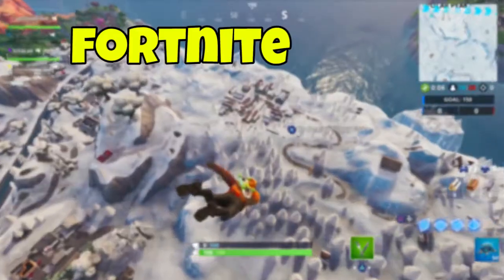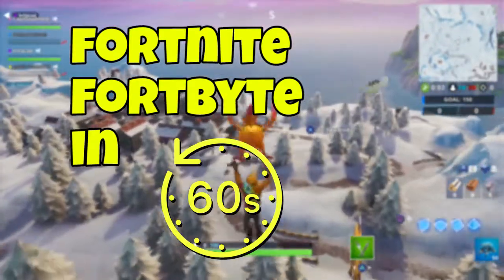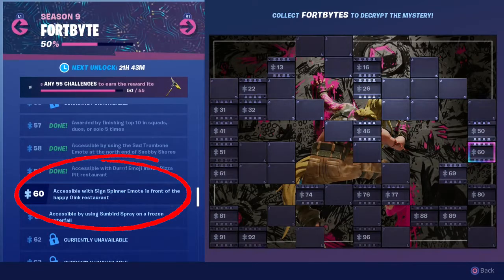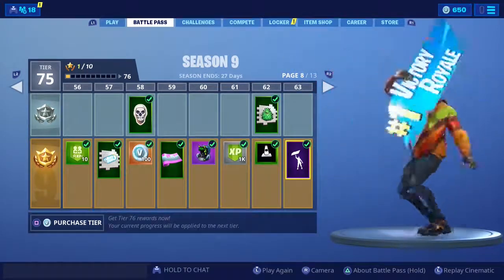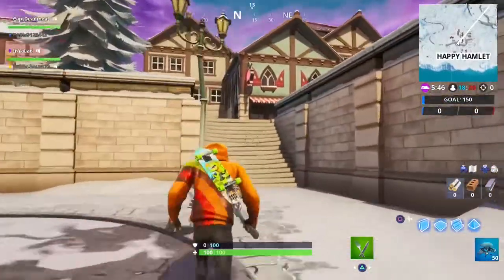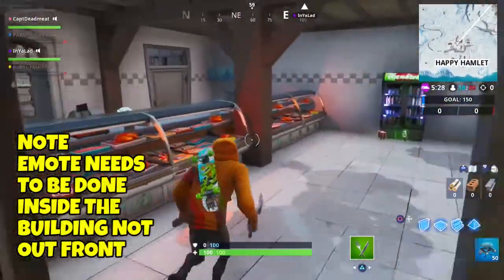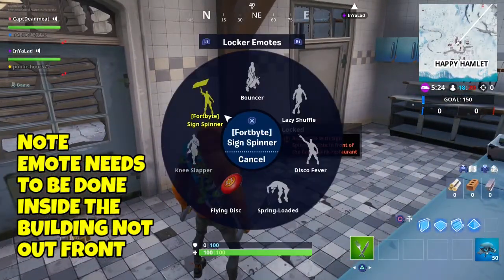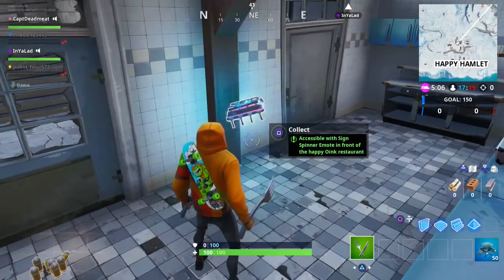Fortnite Fortbytes In 60 Seconds. - FORTBYTE #60